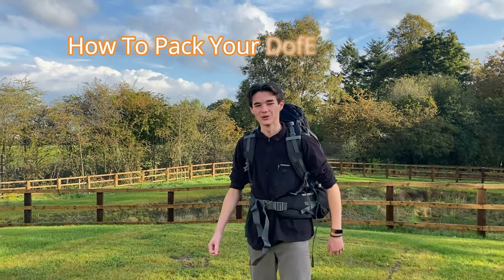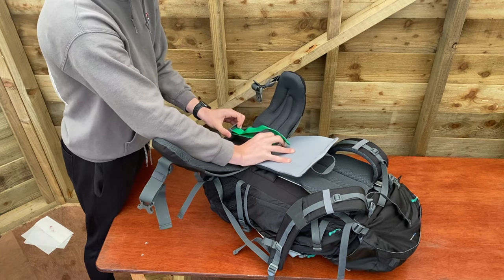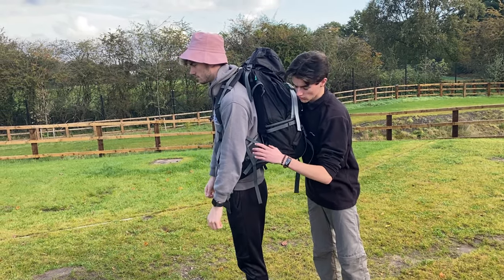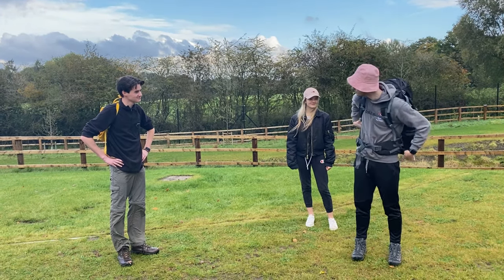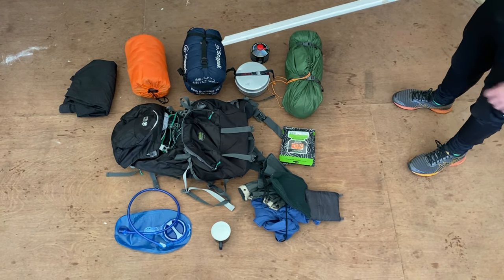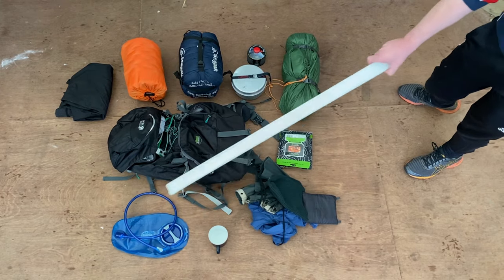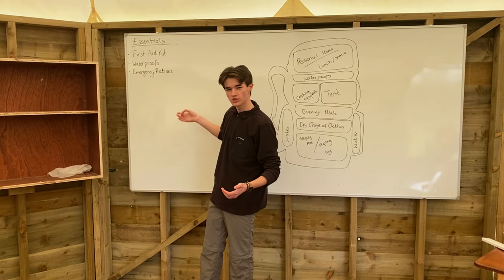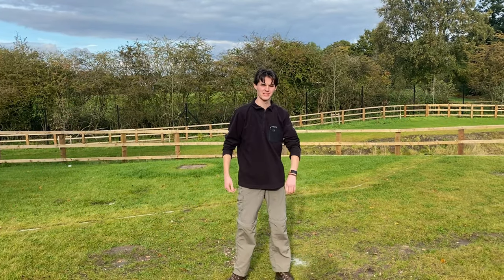How to pack your bag for DofE (Tips/Tricks)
This video will talk about what you need to take in your bag and essentials that you should bring on your Duke of Edinburgh expedition.